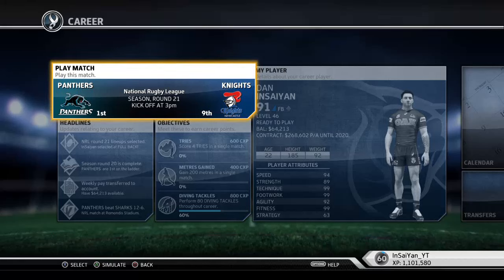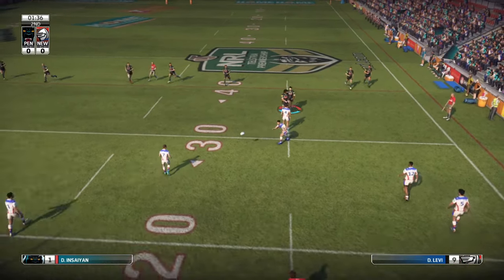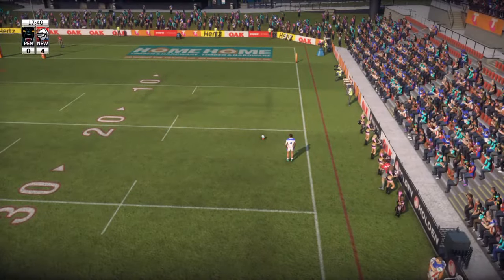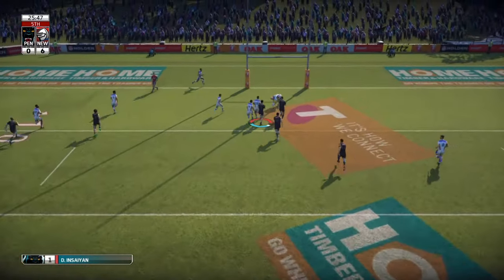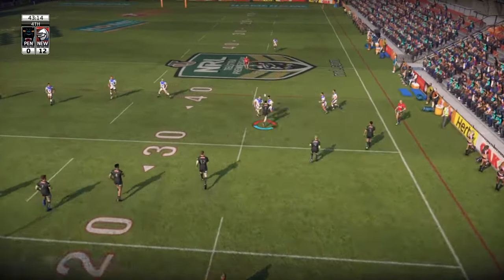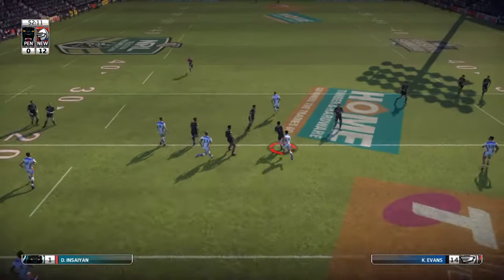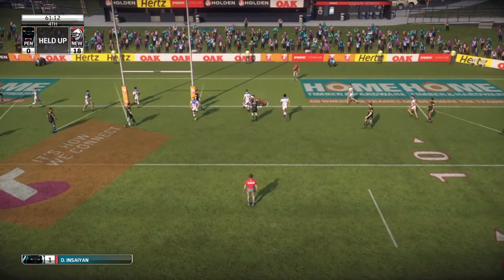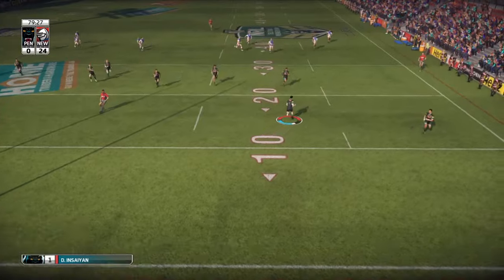Rugby League Live 3 - Be A Pro ep.115